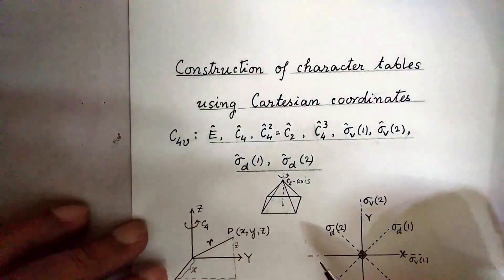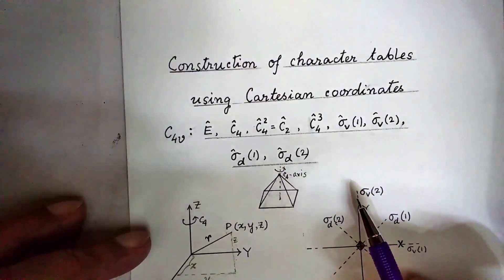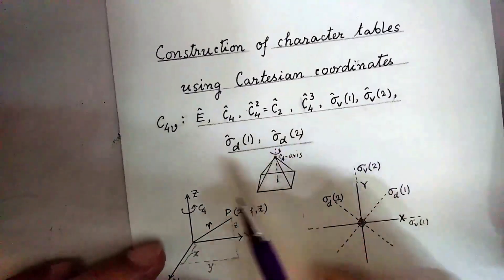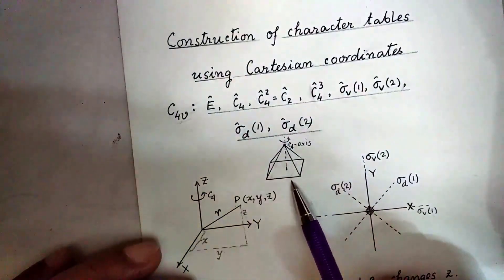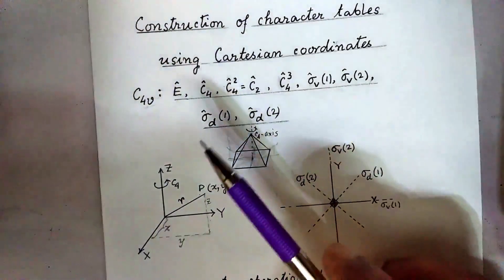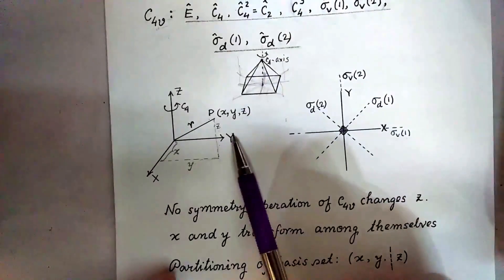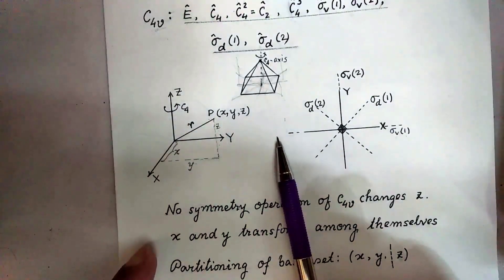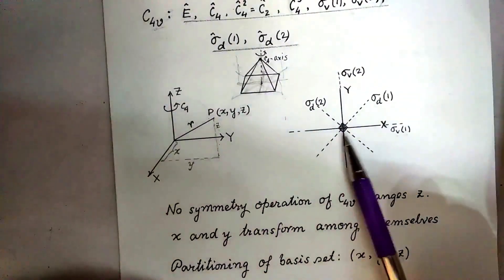Construction of Character Tables from Cartesian Coordinates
Usually character tables of point groups are constructed by utilizing some results of the Great Orthogonality Theorem (GOT). But it can be done in a much simpler way, starting from Cartesian coordinates of a general point  without requiring the GOT.